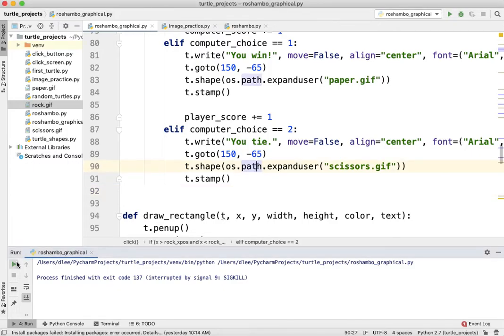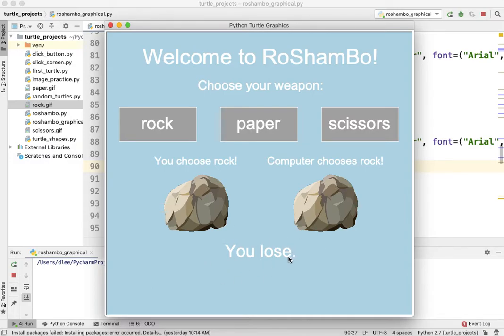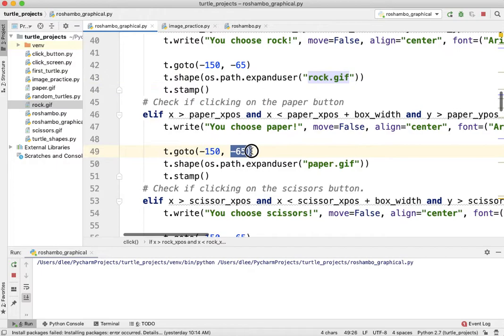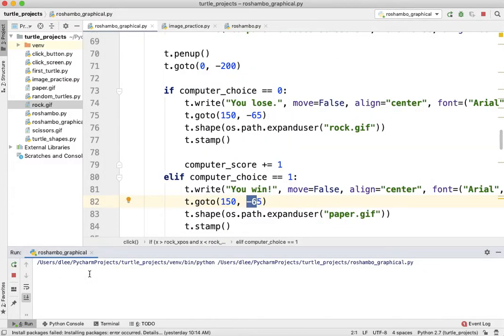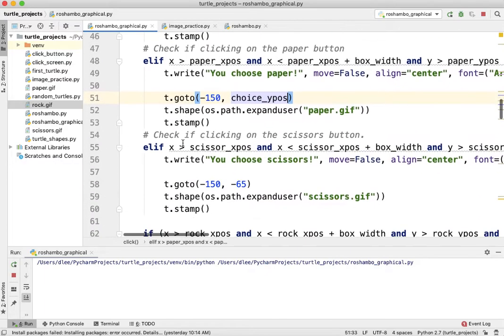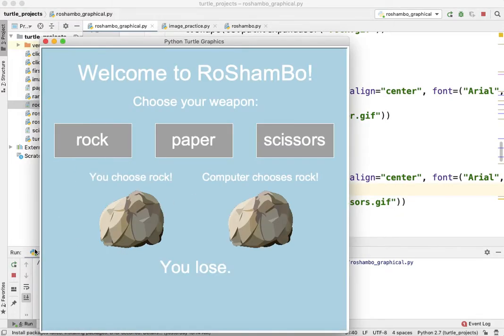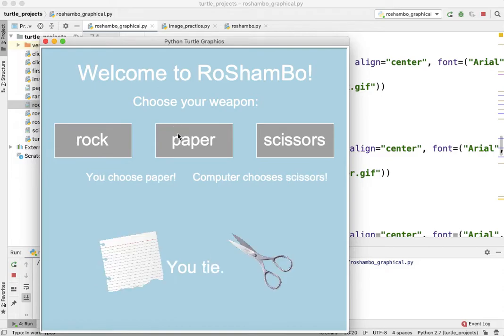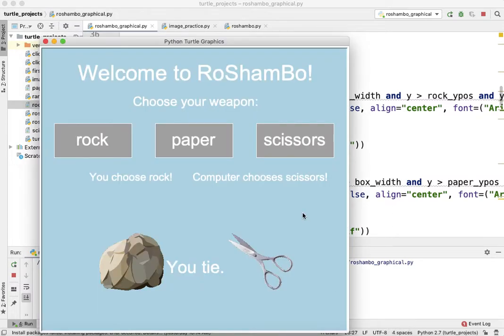py yl mturtle 11 uv